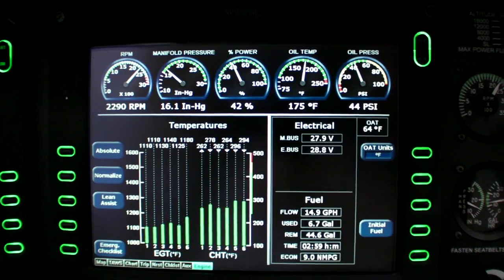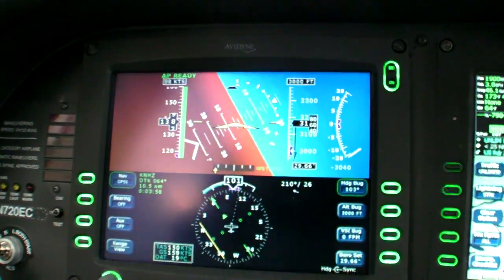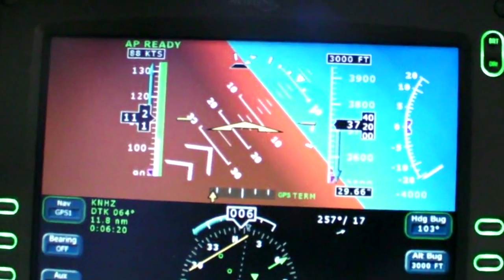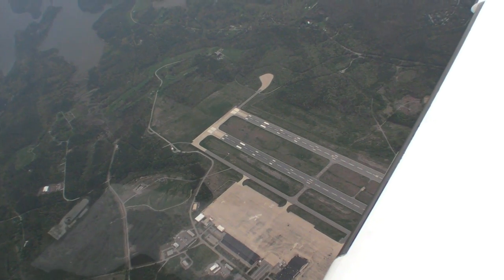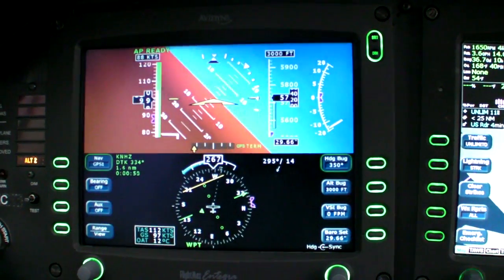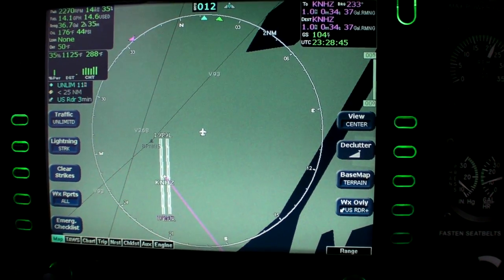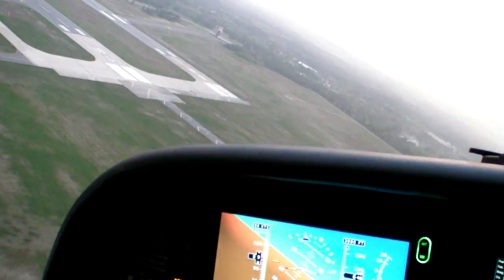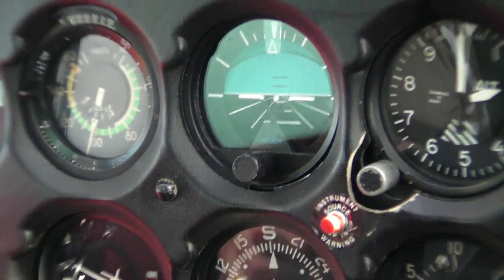Emergency Descents on Instruments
Emergencies don't have the decency to happen only on clear days. IFR magazine's Jeff Van West takes a brief look at how you might get an airplane down as fast as possible, or precisely lined up with a runway, even when you can't see much past the propeller.